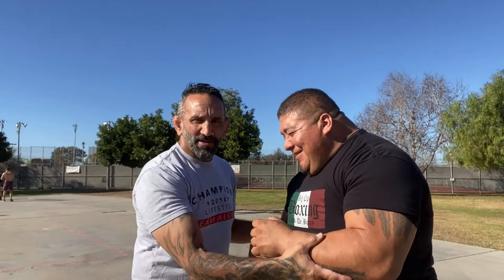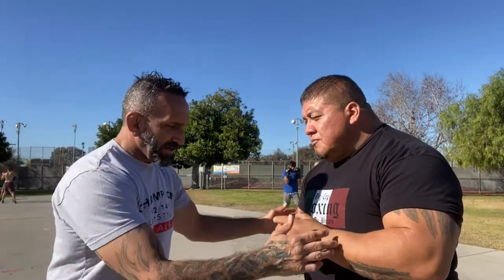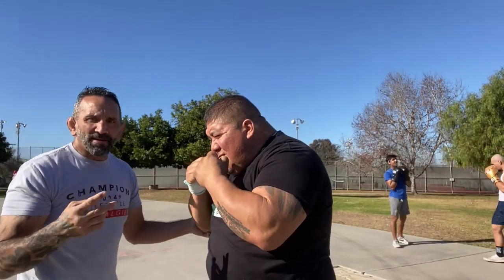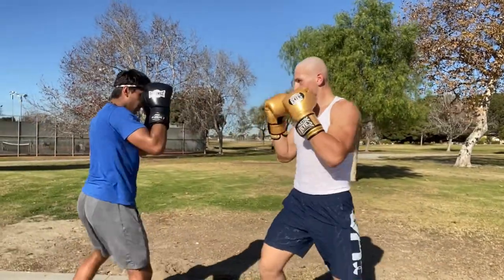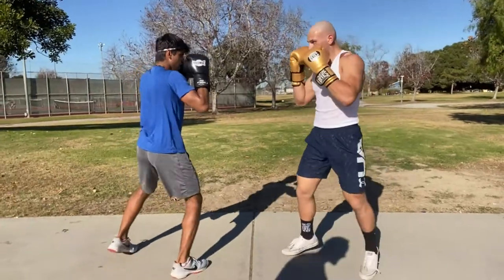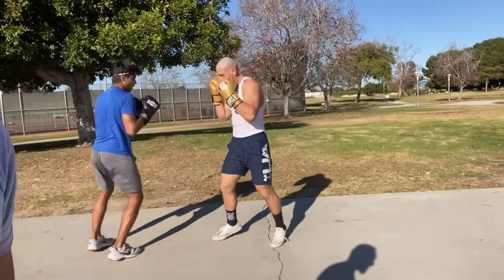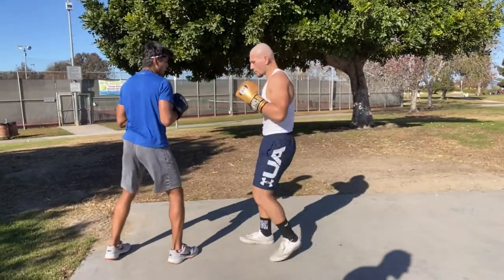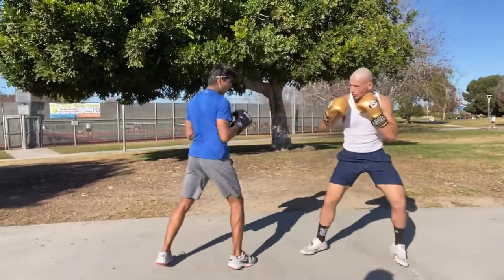The secret to the 4 ranges in combat sports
Four ranges in combat sports. In the sport of MMA which includes all martial arts there are four Ranges. Without understanding the four ranges or what they are it will be very difficult for you as a fighter to know which one of your weapons to utilize. If you’re in the incorrect range and throw the incorrect weapon, that can be very detrimental to your outcome of a fight or sparring session. There are many aspects you must learn and know in the sport of boxing, kickboxing, wrestling, jujitsu or another words mma.In this video we will go over the four ranges that are necessary and paramount to excel in the sport.